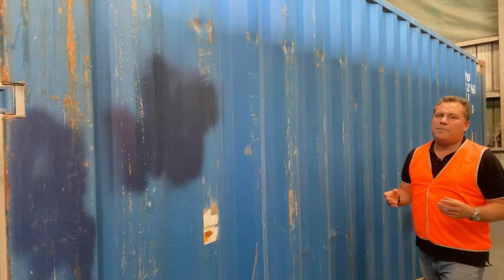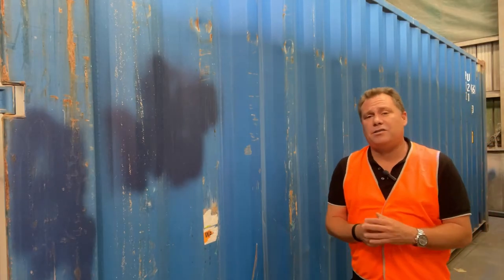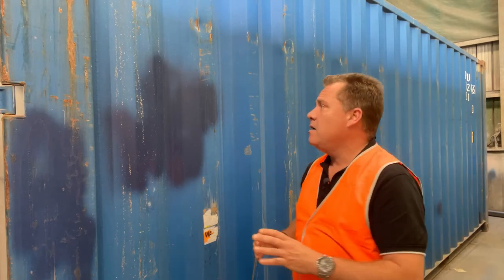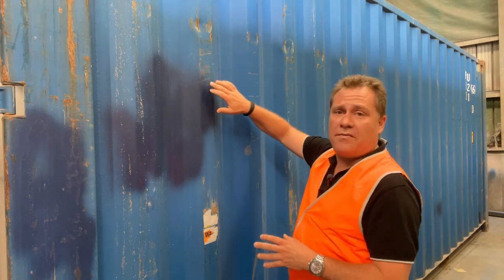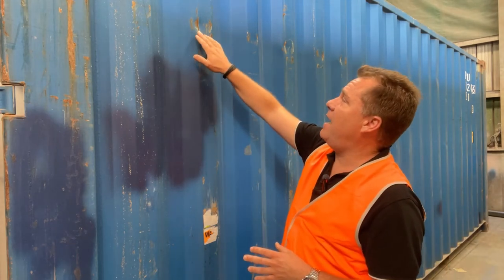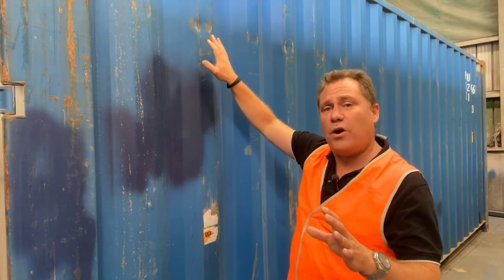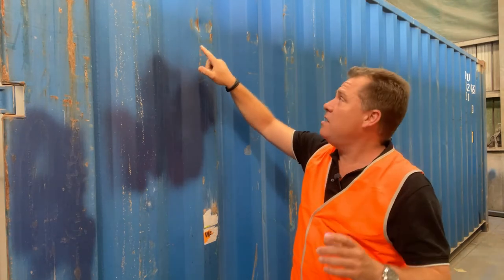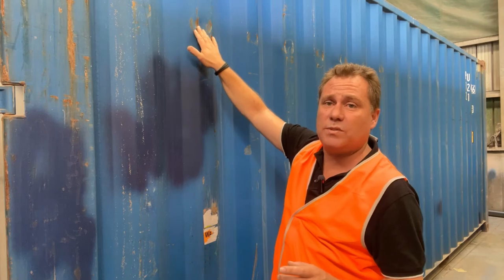Let's Be Honest About Used Shipping Container Dents and Scrapes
- I just wanted to give you a couple of tips about buying a used shipping container and just making sure that you really understand that use shipping containers quite often have scuffs like this, and scratches like these. And in the photos when you're looking at them online, you can tell but that's actually a small dent in the container. Now, in the container industries dense like that are considered quite normal. I mean, after all these containers are designed to travel on trucks, ships, trains, they're picked up by cranes and forklifts, they bumped together, this stuff happens and you definitely going to get things like this on a used shipping container. Sometimes you might see some patch paint, like this container has on it, or you may see some repairs where an area has been cut and welded. As long as the container isn't bowed or buckled and all the structure is pretty clean, then that's a good container to buy. Have a chat to your container supplier, try to deal with it directly the container yard rather than a broker because the container yard has got a little bit more choice in the containers that they're selling you and definitely ask in detail. If you don't want dents, you could think about a re-spray if of your container or buying a new container depending on availability of new containers. If you're really not sure if you want some help if you want some honest advice from a real shipping container yard about buying a used container, you can call our team at Containers First on 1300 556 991 or you can visit our There we show you lots of photos of different grades and types of used containers so you can get a gauge of the quality of what's available on the market.